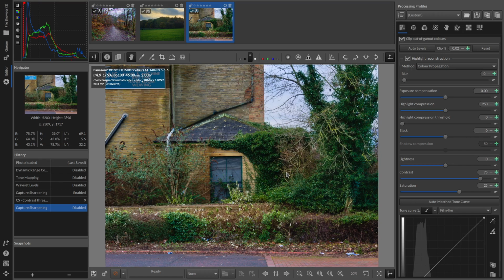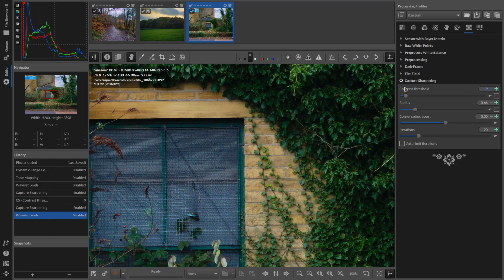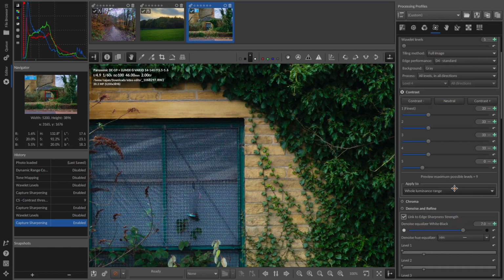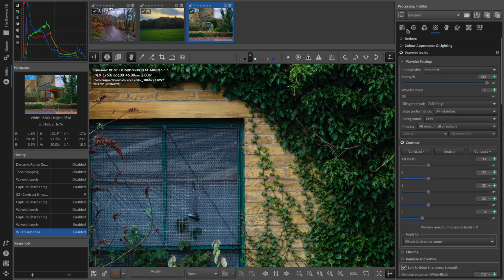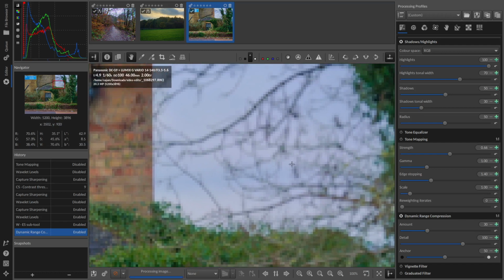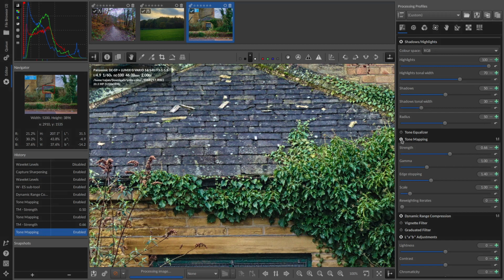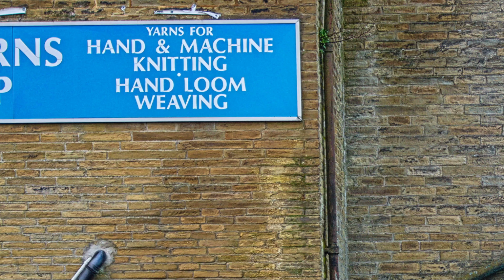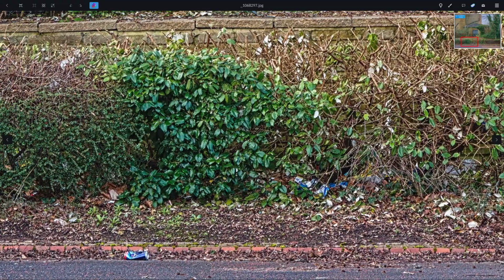Rawtherapee - How To Enhance Detail to THE EXTREME Tutorial / Foveon Look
00:00 Intro
00:16 Before/Afters
01:04 Start Edit
01:15 Sharpening
01:57 Advanced Detail Adjustment
02:56 Tone Adjustment + Dynamic Ranger Compression
04:05 Outcome
05:50 Outro